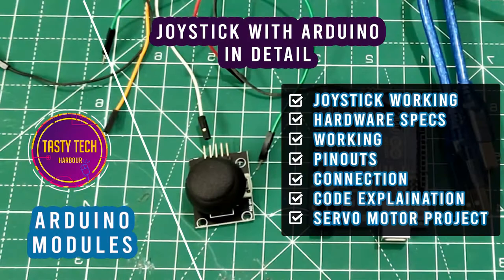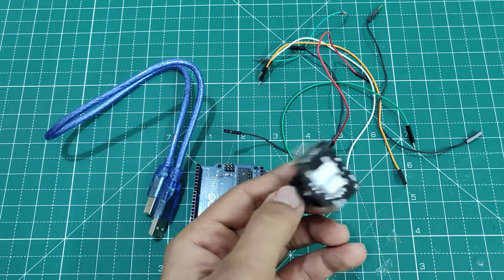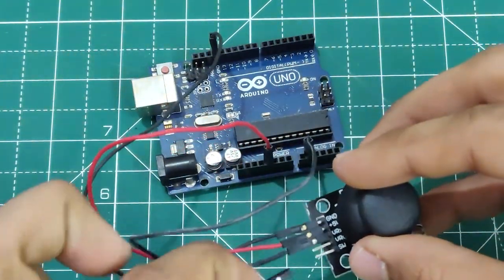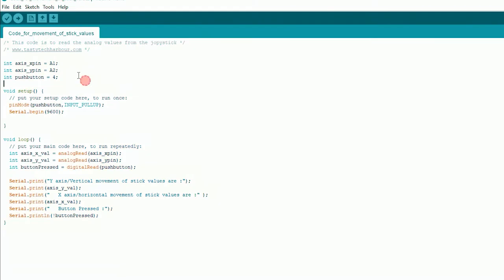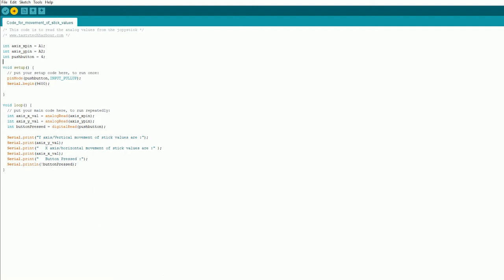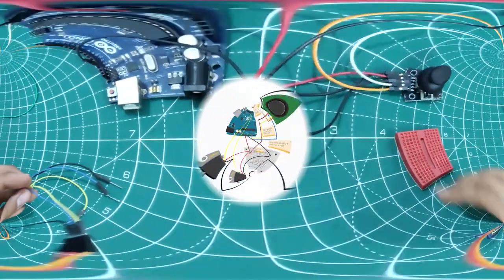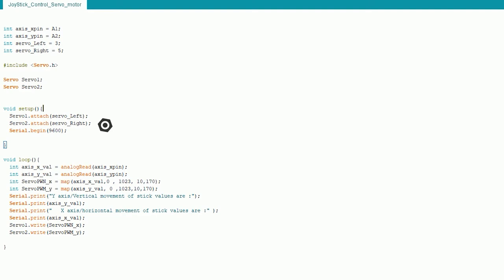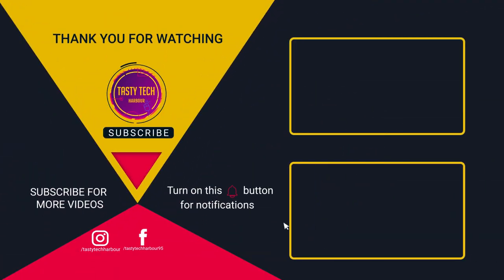How to use Joystick with Arduino and how to control servo motor using Joystick with Arduino?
🕹This video will comprehensively explain you how to use joystick with Arduino, its connection and also in detail code explanation.
This video will also help you understand the working, specification and more.

Video time stamp:

0:00 Introduction
0:36 Technical Specification and working
1:24 Components required -  Joystick Value
1:47 Connection of joystick
4:06 Arduino IDE Coding Part
7:18 Servo motor control
7:56 Circuit connection of servo and joystick
8:41 Programming part - Servo Motor control

At the end of this video we will be also working on controlling the servo more using the joystick.

🔗 The code for reading the values is in the below link, Its my website blog,

🔗 The code for the controlling the servo motor in the below link at the end of the page,

🛒 Self Healing board (Green Board on which the project is conducted)

📹 Gears used , Product links below,

🛒 DJI Osmo Mobile 3 Combo Grey Handheld Smartphone Gimbal

🛒 DJI Osmo Mobile 3 Grey Handheld Smartphone Gimbal

🛒 XORDUX® Tripod Mount Adapter Clip Attachment | Tripod Mobile Holder |Tripod Phone Mount | Smartphone Clip Clipper 360 Degree for Taking Magic Video Shots & Pictures.